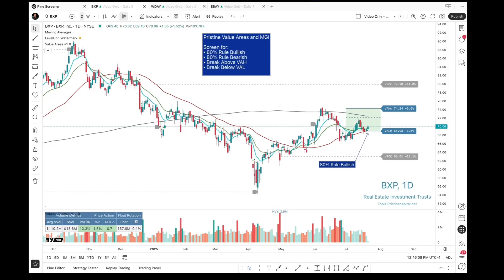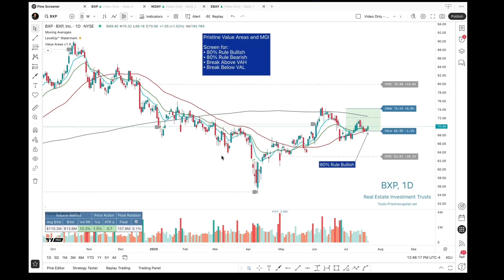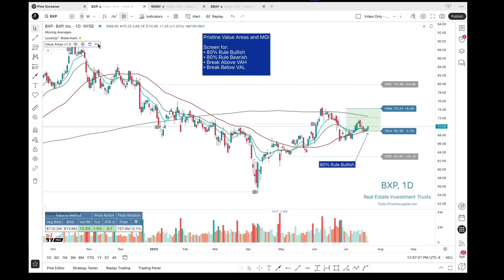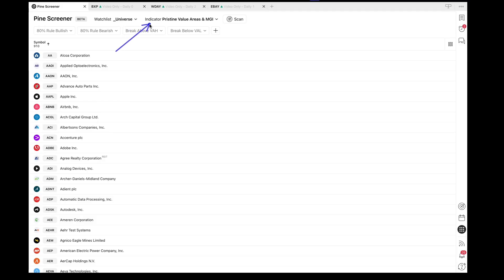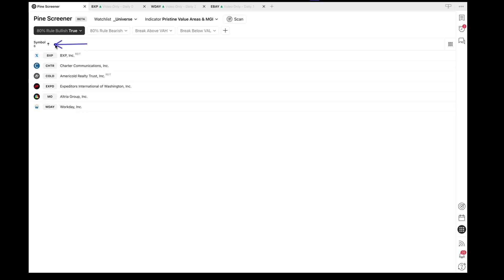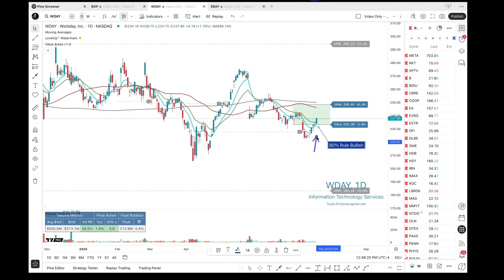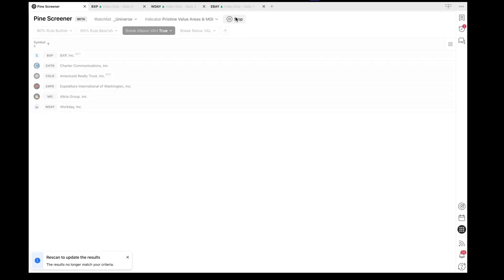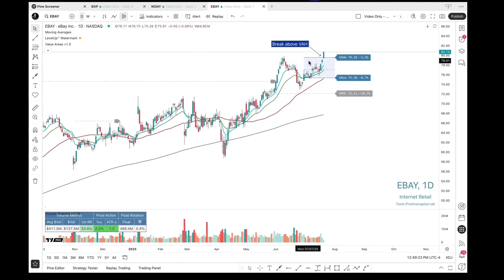Scanning For Value Area Breakouts With The TradingView Pine Screener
In this video, I walk through a step-by-step tutorial on how to use the TradingView Pine Screener to scan for stocks with the Pristine Value Area Indicator. You'll learn how to set up the indicator for screening and we'll look at two specific scans: the 80% rule bullish and the break above the value area high (VAH).

The video includes detailed instructions on how to add the indicator to favorites, choose a watch list, and analyze stocks like Workday (WDAY) and eBay (EBAY) based on the screening results.

00:00 Introduction to Trading View Pine Screener
00:23 Setting Up the Indicator
00:46 Scanning for 80% Rule Bullish Stocks
01:19 Scanning for Break Above Value Area High
01:46 Conclusion and Next Steps

Additional Pine Screener Videos

The Value Areas indicator is part of a suite of tools I created in collaboration with Andrew O'Connell, a top performer in the U.S. Investing Championship. In 2023 and 2024, Andrew demonstrated his prowess by generating returns of 103.5% and 254%, respectively,